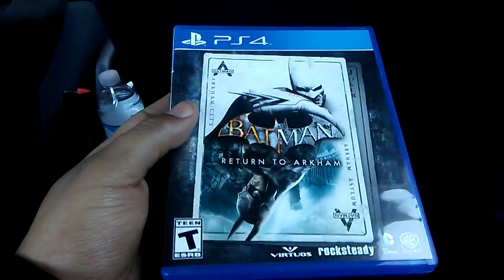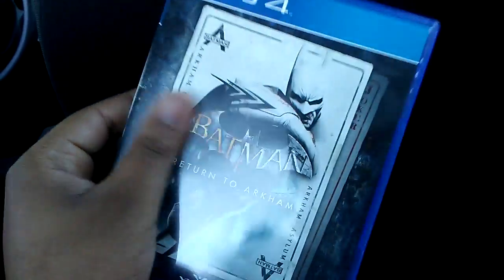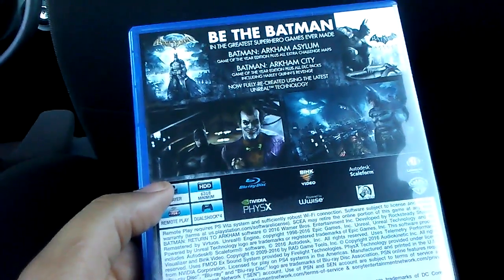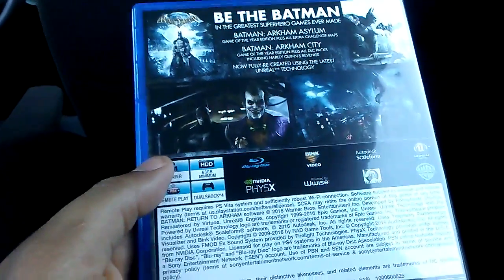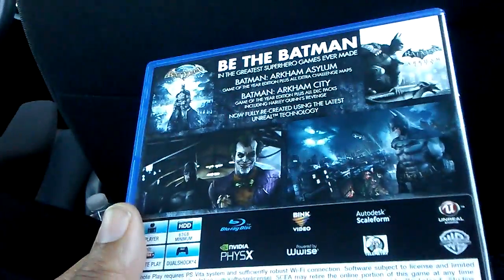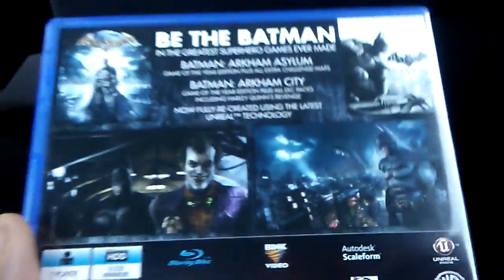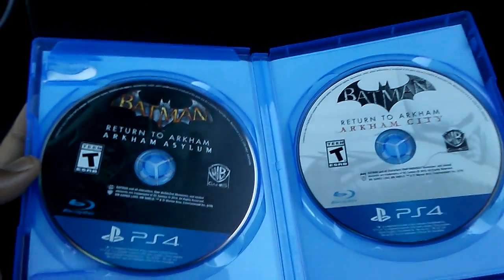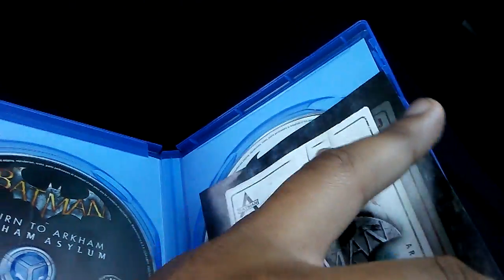JUST GOT MY COPY OF (BATMAN RETURN TO ARKHAM)